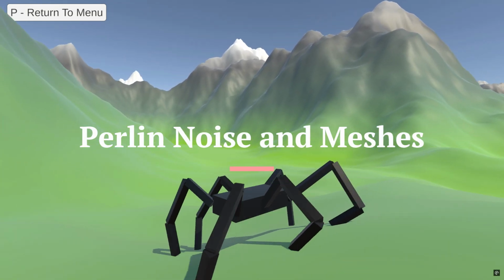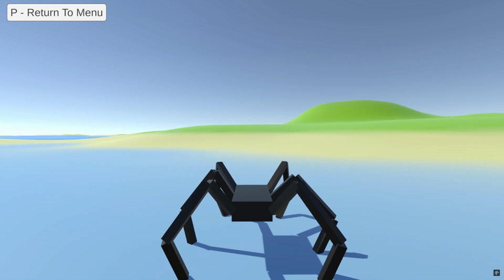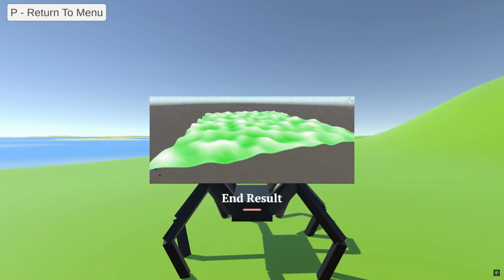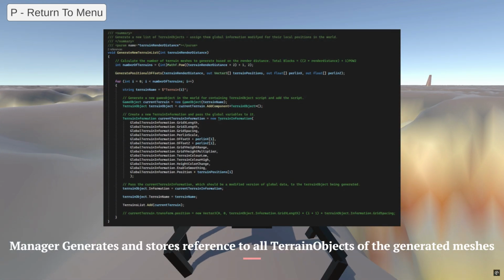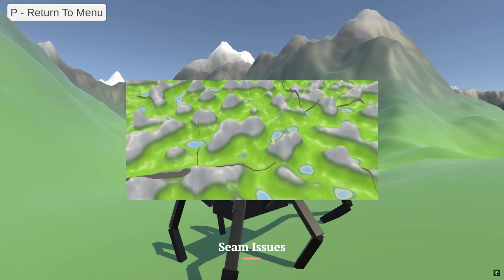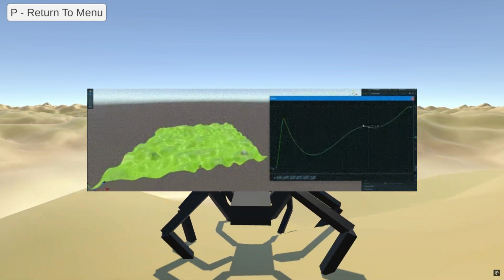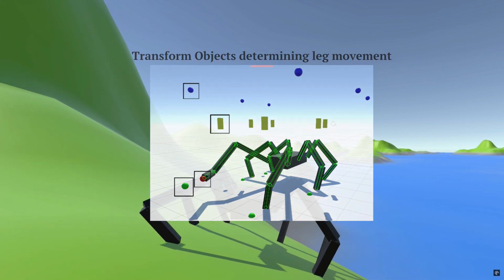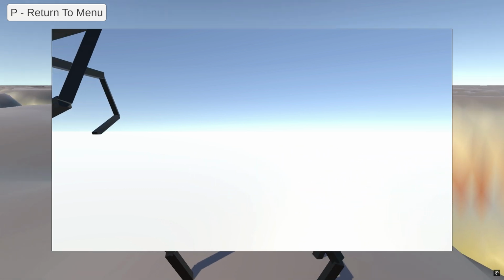Terrain Walker - Procedural Terrain and Animation - A Video Documentary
The project demonstrates an implementation of Procedural Content Generation (PCG) algorithms in the context of gaming. Implements procedurally generated terrain and an inverse kinematics character.